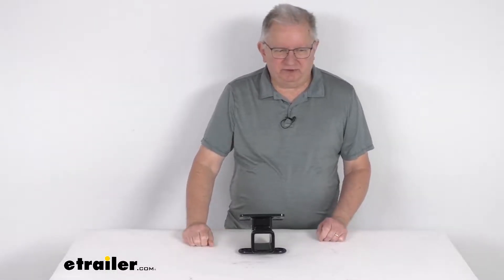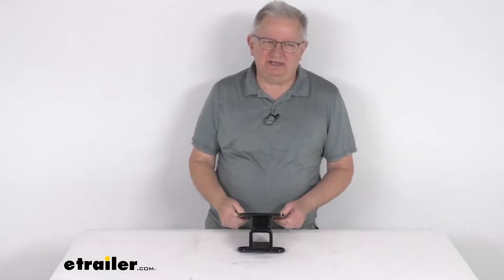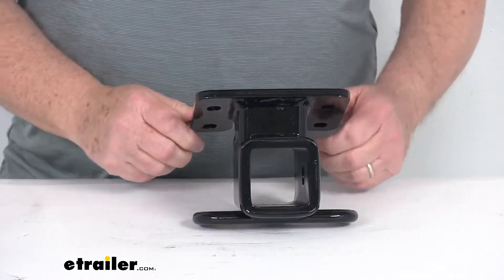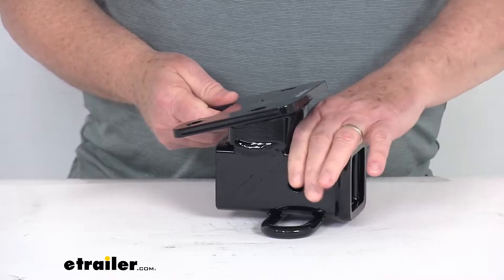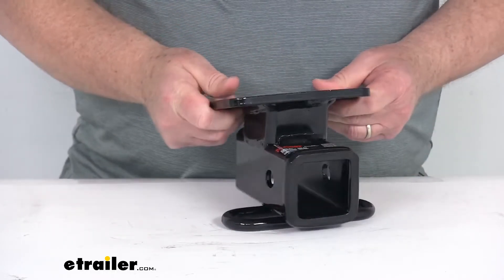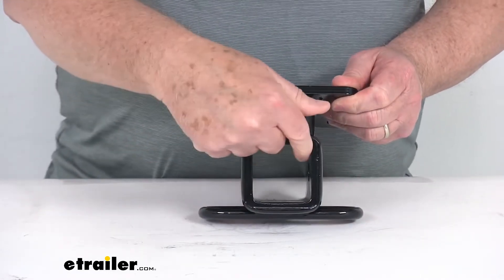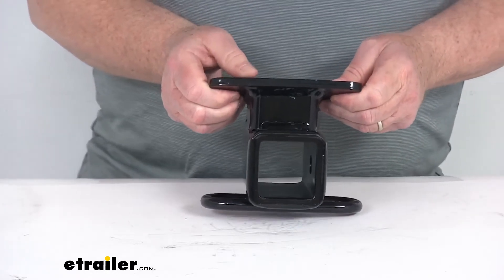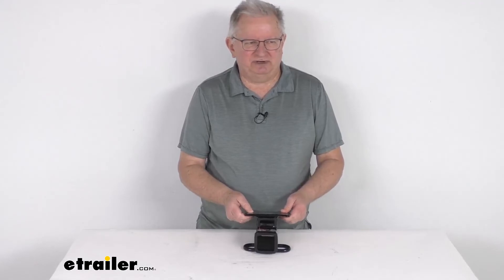etrailer | Hands-On with the Curt Trailer Hitch Receiver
Hello, everybody. This is Jeff at etrailer.com. Today, we're gonna take a look at this CURT two inch custom fit trailer hitch receiver. Now, this is a custom fit part. It is designed to fit the 2021 Volkswagen ID 4 with the factory hitch. Now, this part is engineered with vehicle specific design for a nice, custom fit.

It is precisely welded for superior strength and fit. And it is a simple bolt-on installation. There's no welding required. Basically, this uses the preexisting factory hardware for installation. What you end up doing is removing the factory hitch off the vehicle and then use that existing hardware to attach this hitch to the vehicle.

This has a nice, gloss black powder coat finish to it over a nice, protective base coat that'll give you superior rust resistance. If you notice, it is open all the way through, so it makes it easy to clean. And if you notice, it also has these safety chain loops on each side. Now, when you do install your ball mount into this opening or your hitch accessory, it will require a pin and clip to secure it. Now, that pin and clip is sold separately on our website and the pin hole diameter here is 5/8 of an inch.

Receiver opening, two inches by two inches. It is a class III rated hitch. Does have a maximum gross trailer weight capacity of 3,000 pounds, which is stamped on the top. And a maximum tongue weight of 300 pounds. Now, this is not rated for use with weight distribution systems.

And the last note I do wanna mention on this, your trailer hitch weight ratings will be limited to the vehicle manufacturer stated capacities. But that should do it for the review on this CURT two inch custom fit trailer hitch receiver..